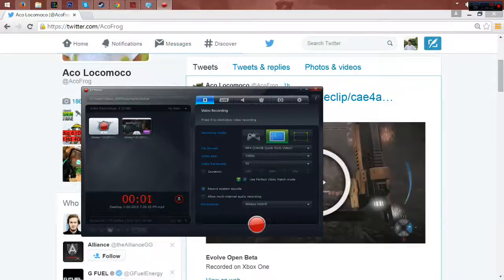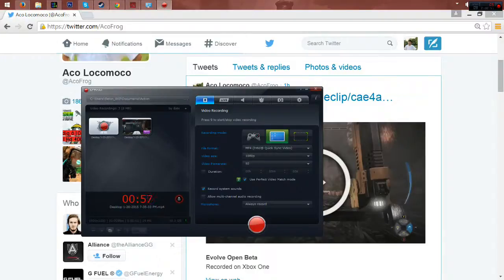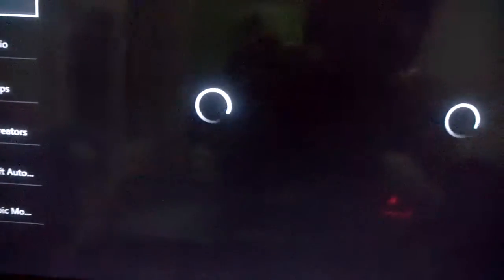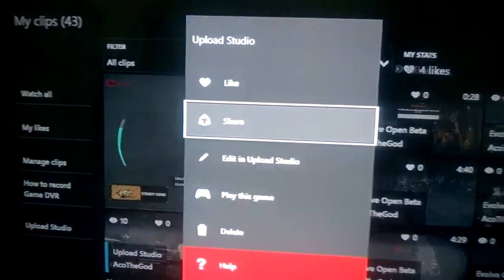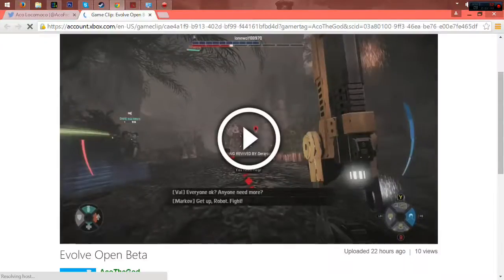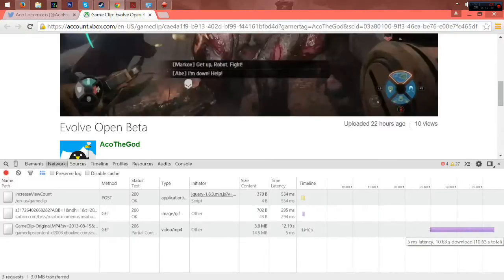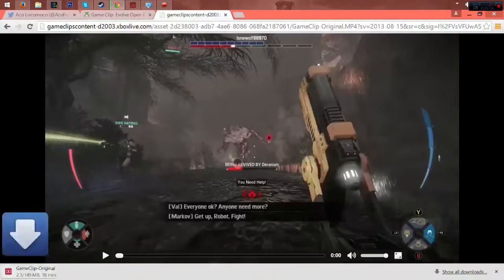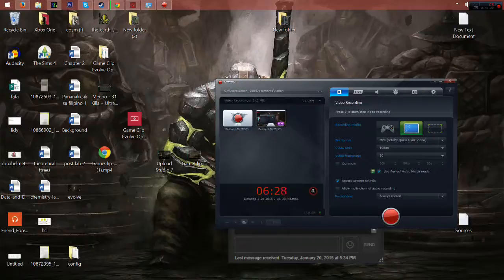Xbox One - How to Get Xbox One Upload Videos Faster from COMPUTER!!! without Upload Studio!!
Steps on how to get your Game Videos from your Xbox one to your Computer without uploading to Upload Studio.

On the Xbox One

1. Open Xbox One
2. Go to upload studio
3. Find a video, whether it's yours or the others.
4. Press the Start Button
5. Click Share
6. Click Twitter

On the Computer
1. Go to Twitter
2. Click on the shared video.
3. Right click the video and find inspect element
4. Load the video and find video/mp4.
5. After finding the video/mp4, right click on the timeline and copy link address
6. It will locate you to a windows with a video player only, then
right click and then save as, "vlc format, mp4", "or what ever format".